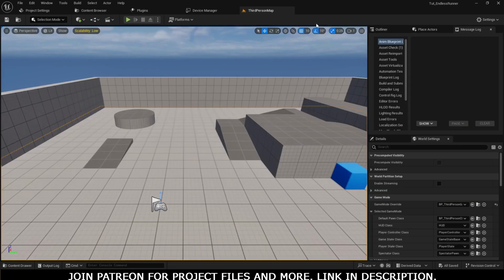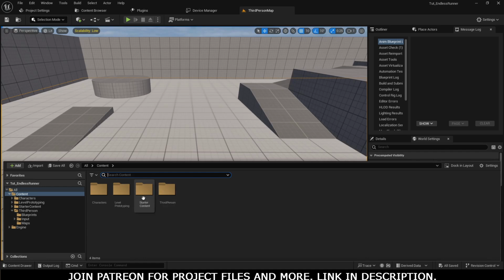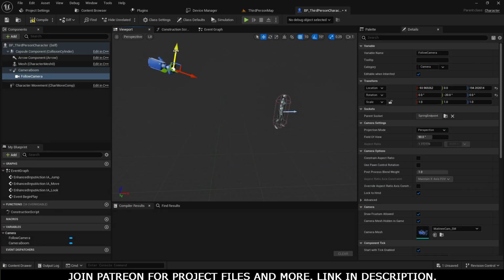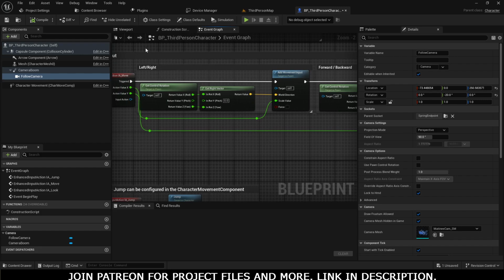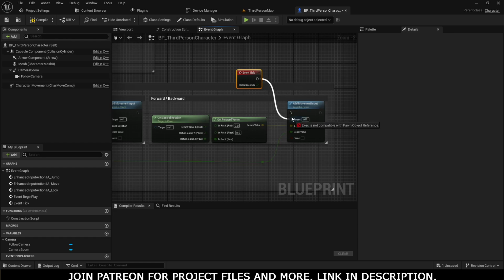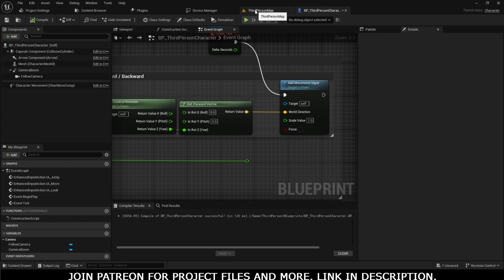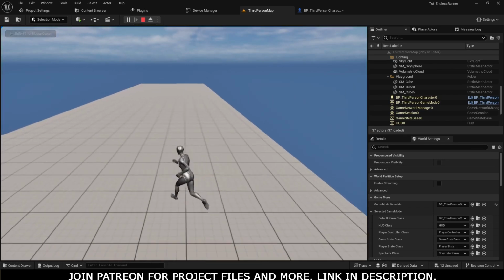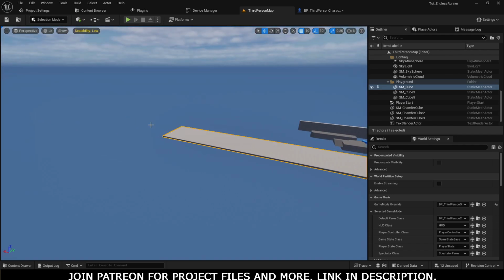Endless Runner Basic Movement - #1 Unreal Engine 5 Endless Runner Series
In this tutorial you will learn how to make basic character movement for endless runner game in unreal engine 5 in easy way.
Sections:
00:00 Intro
00:57 Tutorial
04:57 Result
05:18 Credit to Virtus Learning Hub

Hire me:
My Current Projects:
1. I am developing my stealth top down game. Here is the link to early development devlog
2. Unreal Engine Stealth AI Template demo
4. Unreal Engine Stealth Ai Template for sale.